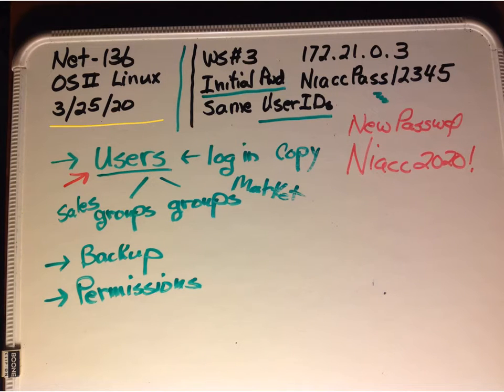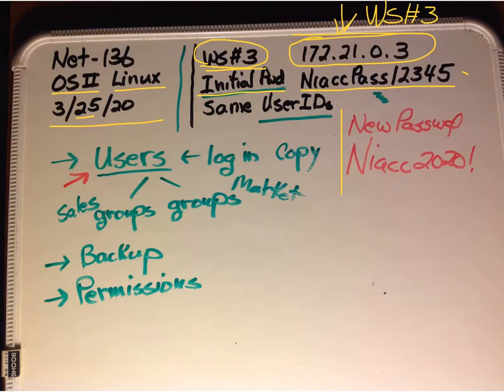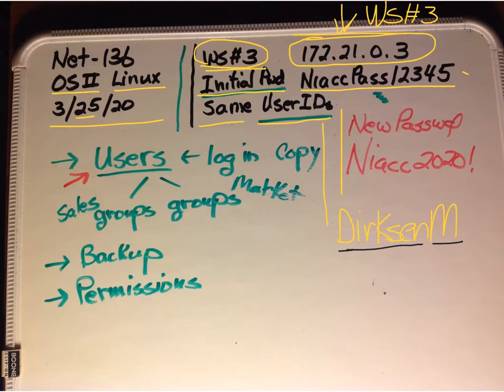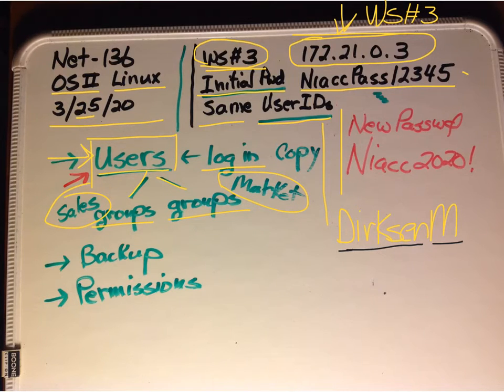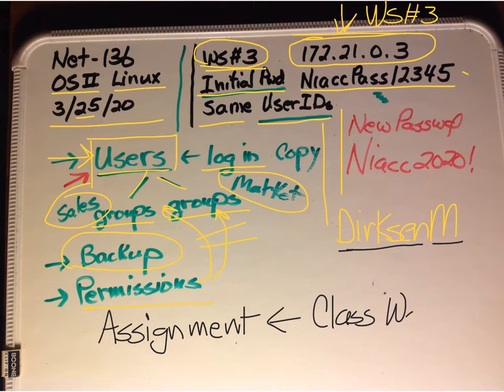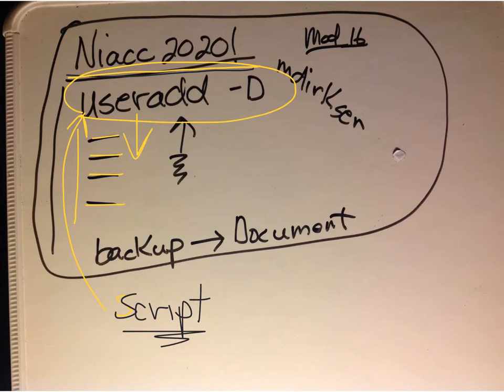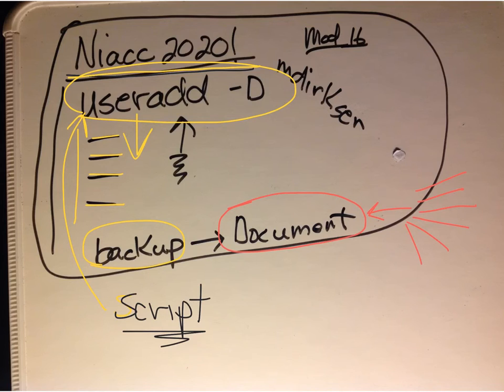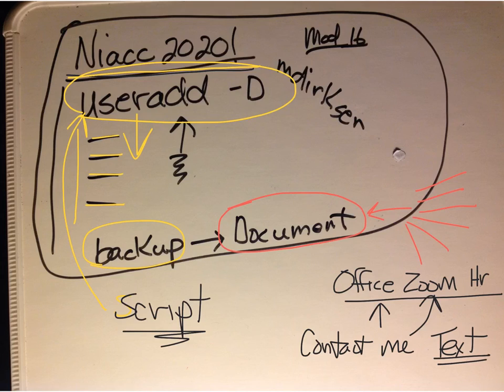NET-136 WBR-S20 D19